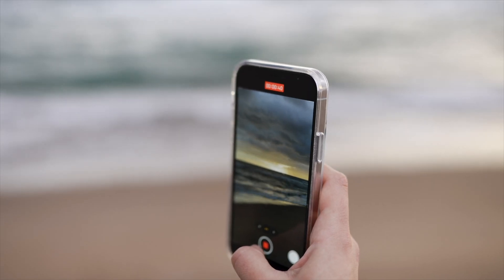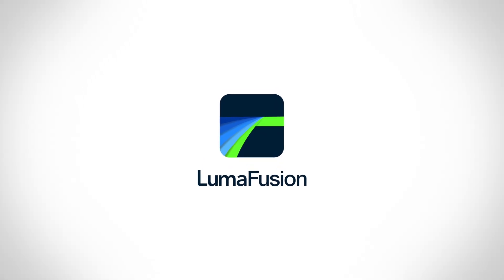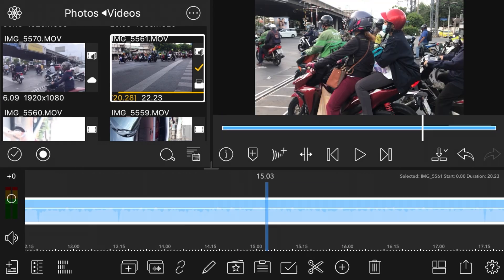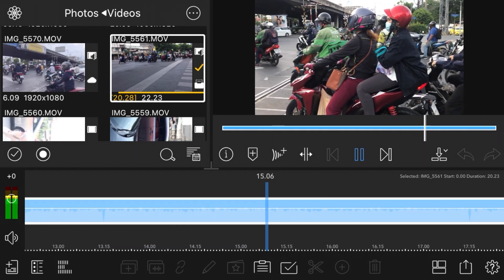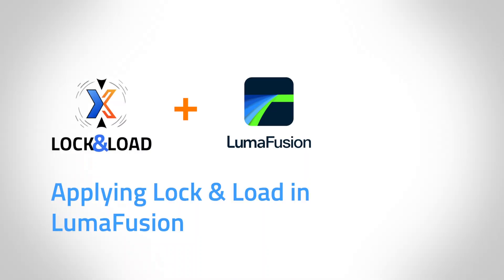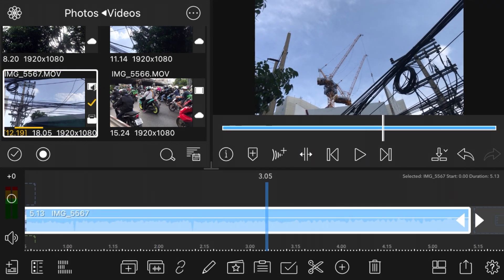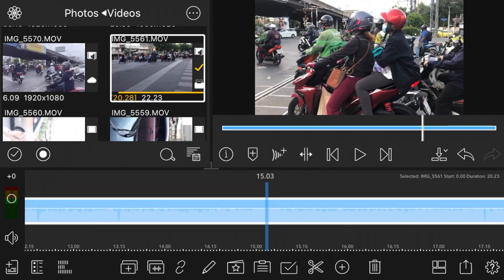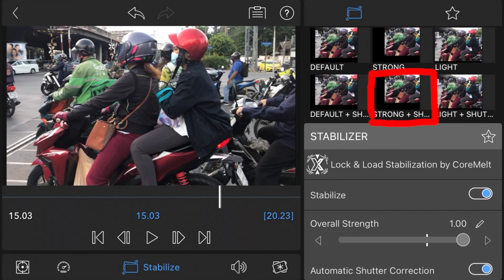Stabilize Mobile Video with LumaFusion + Lock & Load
Getting smooth video when on the run can be stressful, especially in crowded environments. This tutorial shows you some techniques when shooting to help and then how to improve the result even more using Lock and Load stabilization in LumaFusion.

Video produced by @Coremelt.